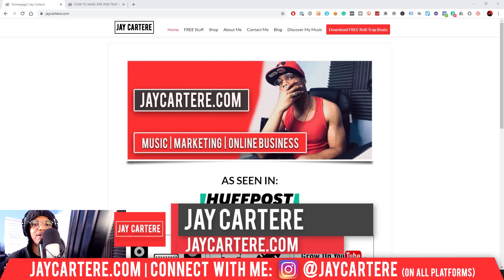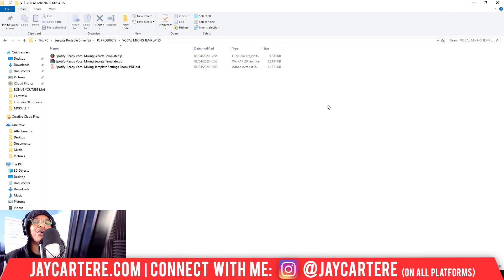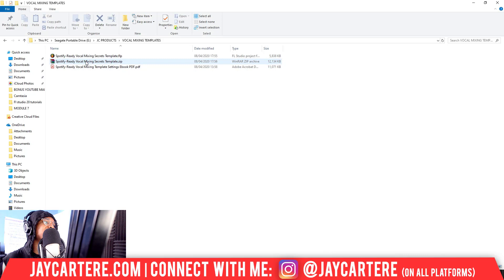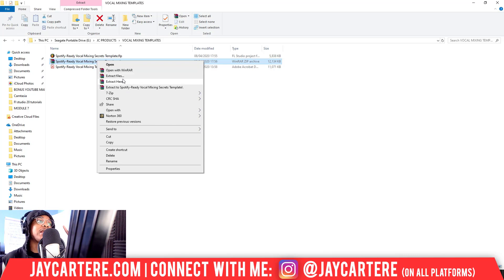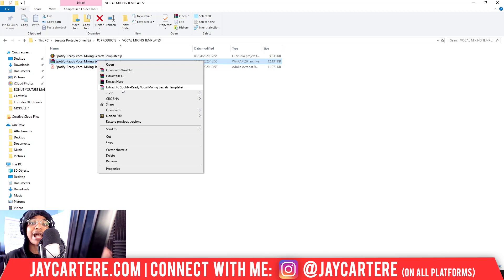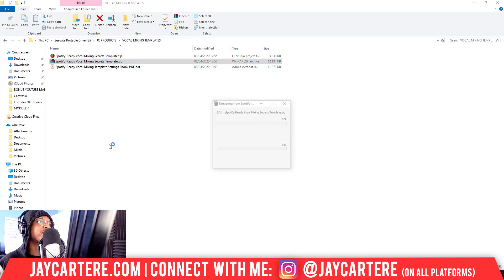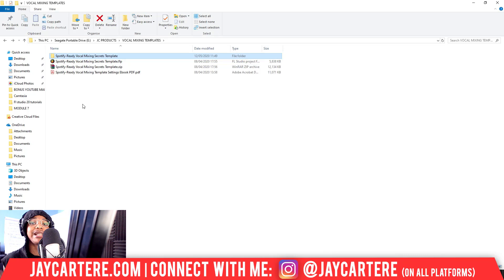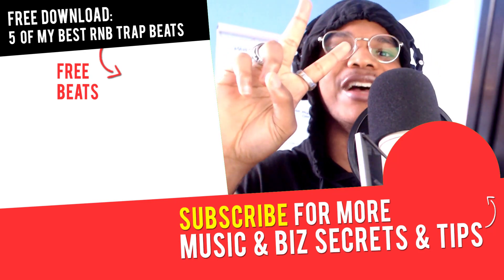How To Open A Zip File On Windows 10 (How To Export/Open A Zip File)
Discover How To Open A Zip File On Windows 10 (How To Export/Open A Zip File)...

If you want to learn How To Open A Zip File On Windows 10, then this zip file tutorial for beginners will help you out a lot.

I'm about to walk you how to extract zip files on windows 10...

This'll show you how to open zip files in windows 10 so you can start using the files you've just downloaded.

If you're searching for the answer to how to open a zip file in windows 10 then you've found it here...

You're about to discover how to export a zip file in windows 10, this means you'll know exactly how to unzip files in windows 10.

I'll be using winrar in this video but you can use this exact method if you wanna know how to unzip a file in windows 10 for free.

By the end of this video you'll understand how to use winrar to extract files and how to unzip winzip files on windows 10...

Don't miss this file zip tutorial and the future fl studio 20 tips I'll be sharing in videos!